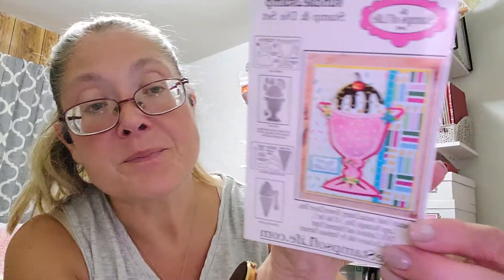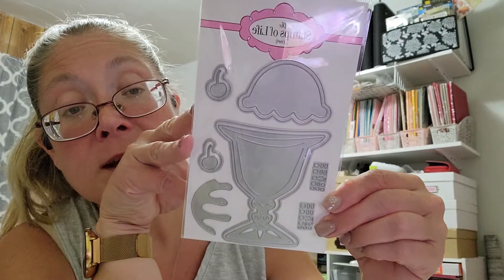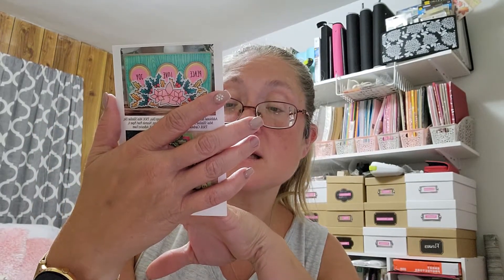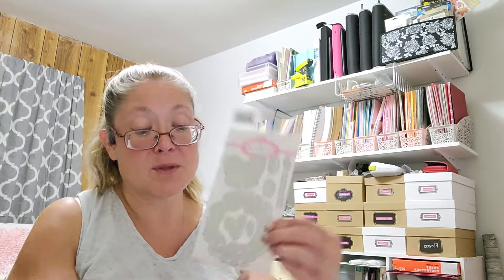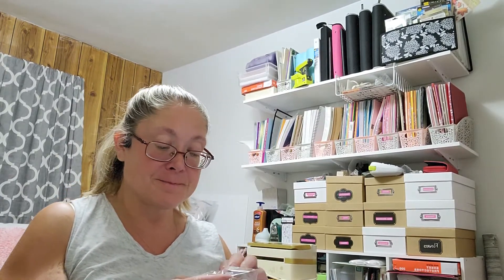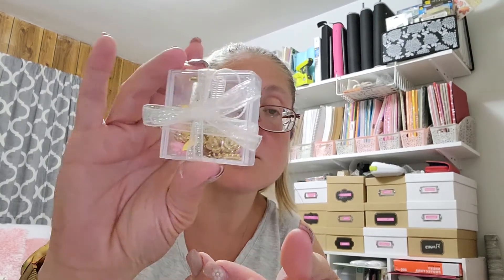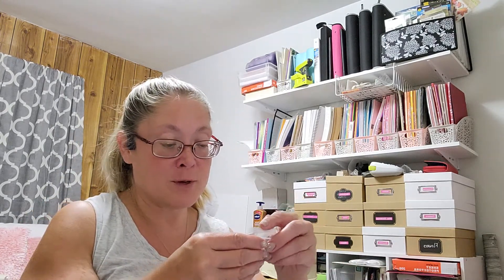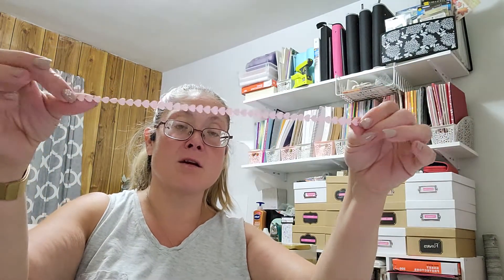Stamps Of Life Haul